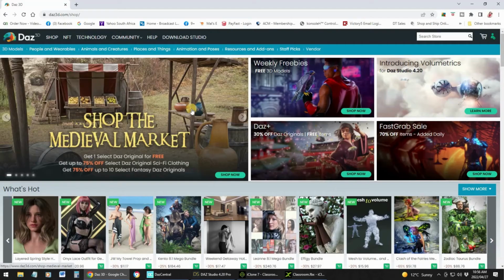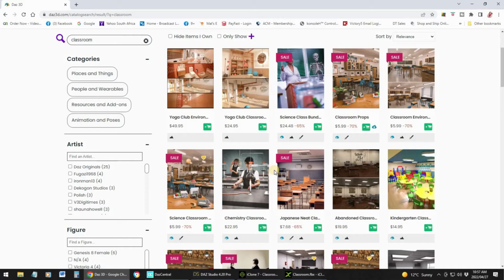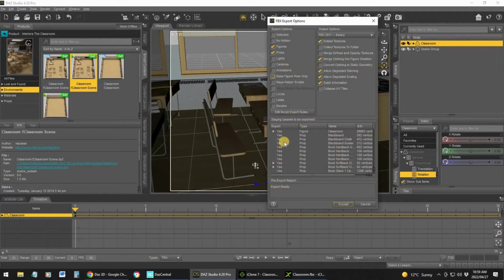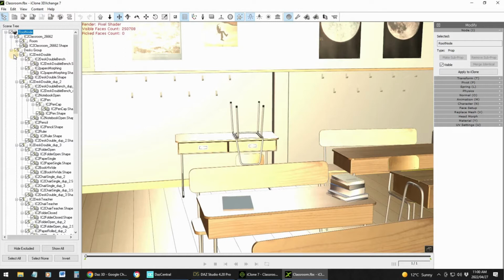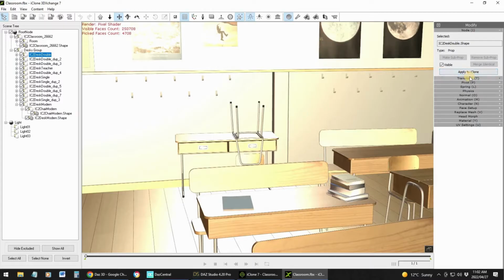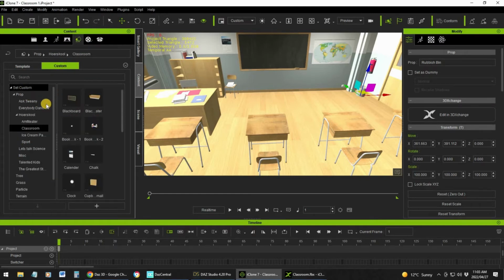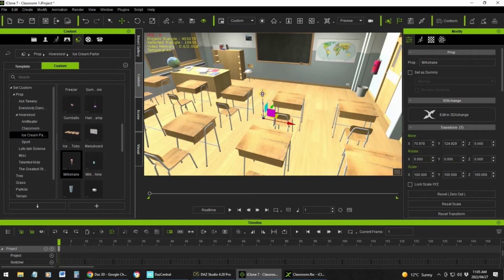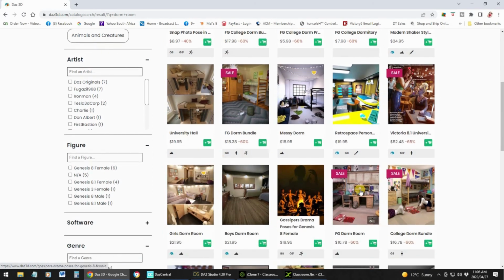Creating a library of 3D props - Without Sculpting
When you don't know how to do 3D sculpting or modeling, you rely on purchasing props and scenes.  The problem with purchasing scenes is that it is fixed and you can't edit it, unless you have other props that you can add into your scene to customise it.

In this video I show you how you can create a library of props that you can use over and over in different scenes.  In fact, you can create brand new scenes exactly the way you want.